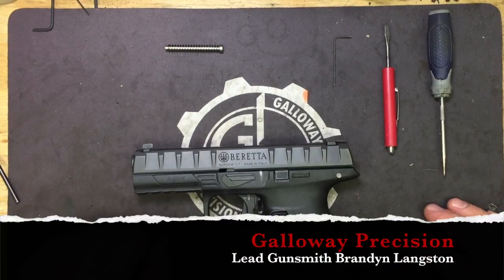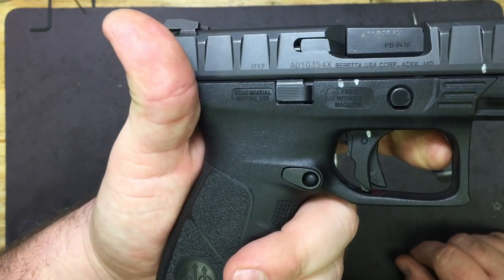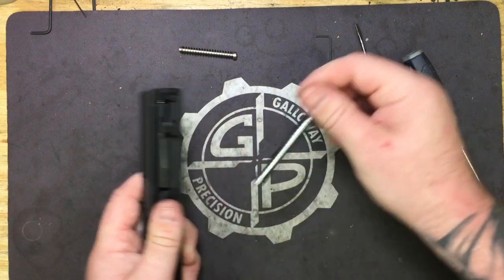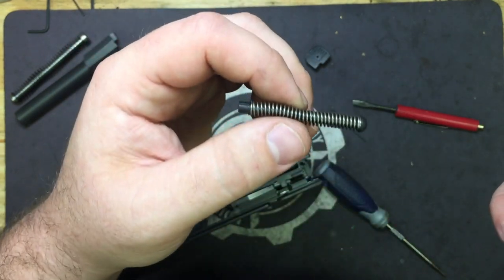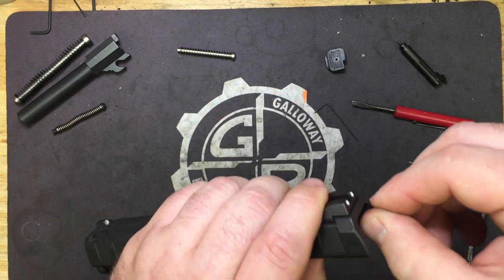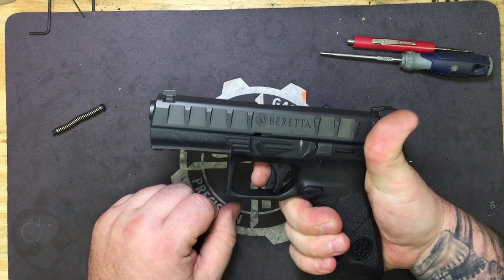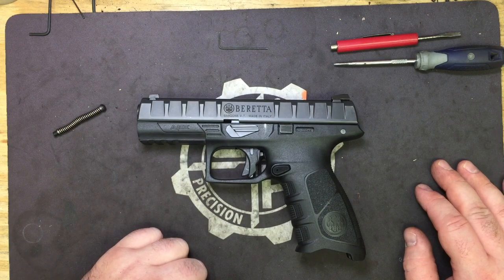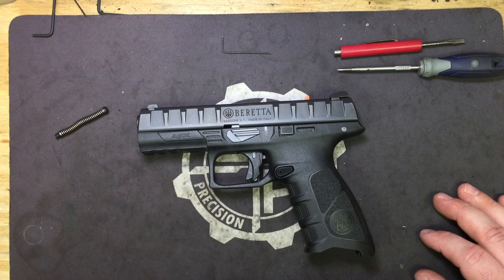Beretta APX Striker Guide Installation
We go over the installation of our new stainless steel striker guide and reduced power striker spring.